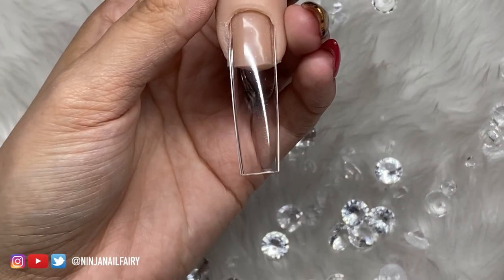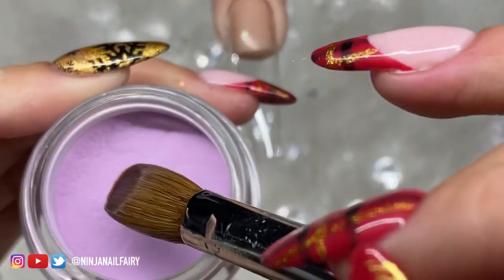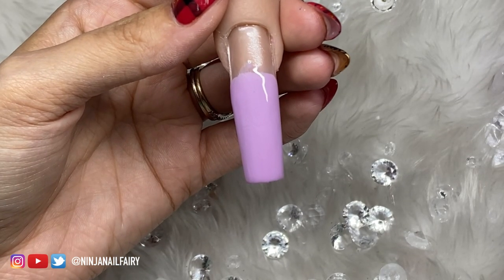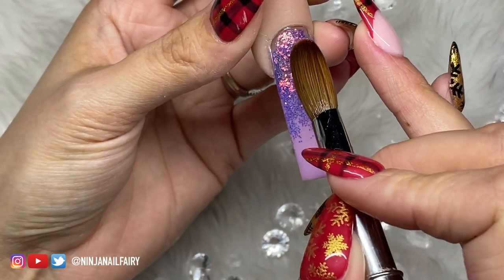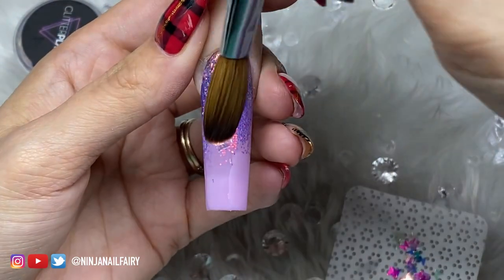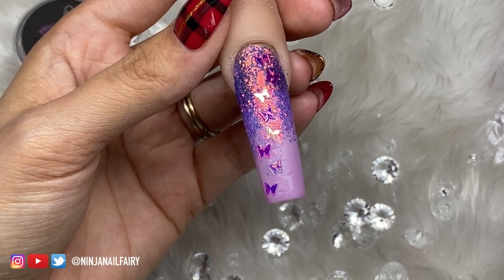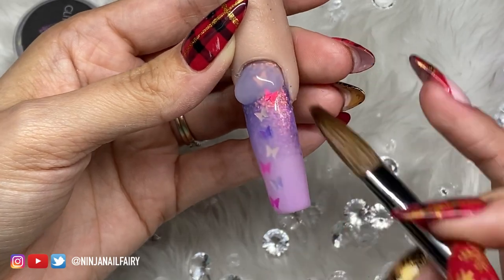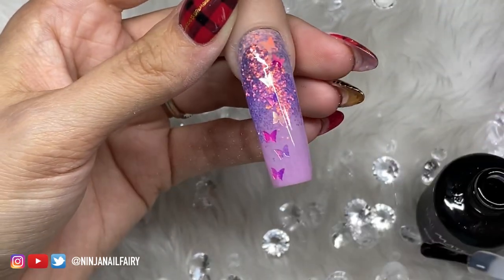Real Time Nail Talk | Lilac Butterfly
Work with me REAL TIME - REAL NAIL TALK ✨💜

Products used are all available from my website Glitter Planet 😊 I appreciate every singe one of you who supports my brand and loves the products we bring 💜 Thankyou 😘

✨✅ Products Featured in this video are all available and all essentials I use in almost all my videos are listed further down

✅Here is a list of The Essentials I almost Always Use in a set of nails:
-Glitter Planet NAIL FILES 5 pack 100/180
-Nail Mate CRYSTAL CLEAR ACRYLIC
-Nail Mate Acid Primer (Only use on clients not for silicone hands)
-Nail Mate safe scrub (Cleanser)
-Nail Mate INSTANT NAIL Glue
-Nail Mate SUPER GLOSS (no wipe top coat)
-Nail Mate Premium Adhesive Monomer
🛠 Nail Tools I LOVE and use are all from Glitter Planet:
- Nail Tip Cutters
- Cuticle Super Scraper
- Cuticle Nippers

🔥The Nail Tips I use on my Practice hands:
-Glitter Planet Natural Flexi tips